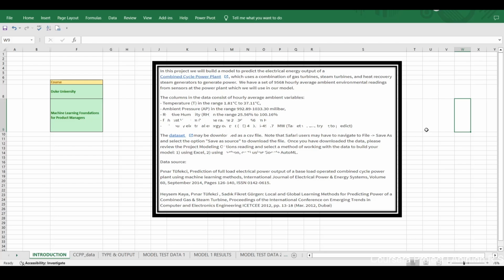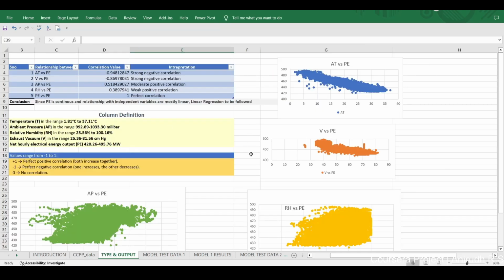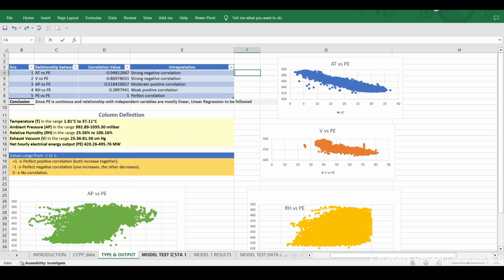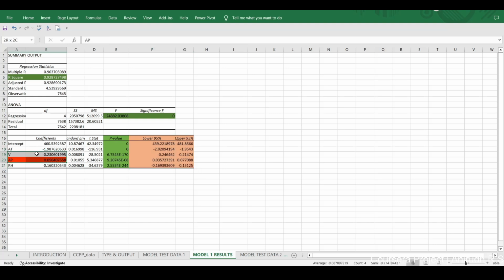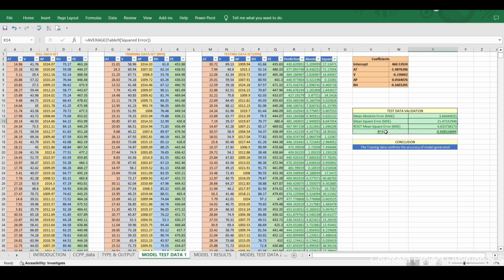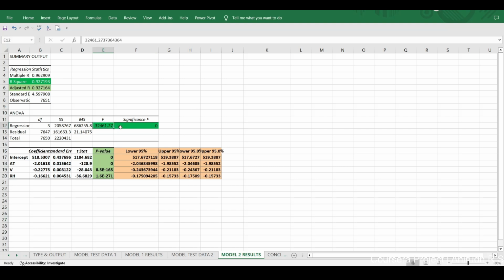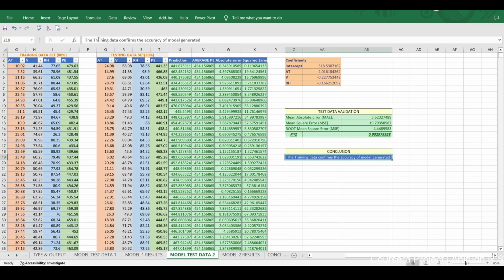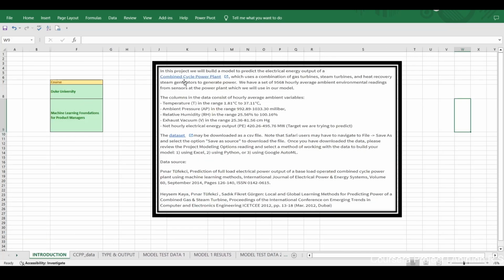Machine Learning for Product Managers | Duke university | Coursera